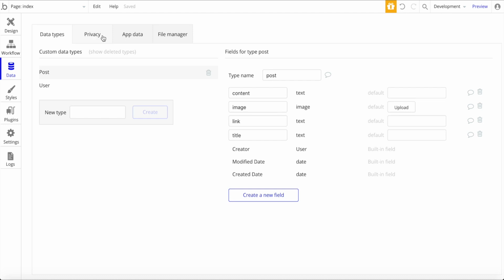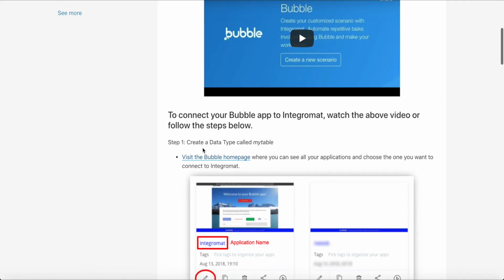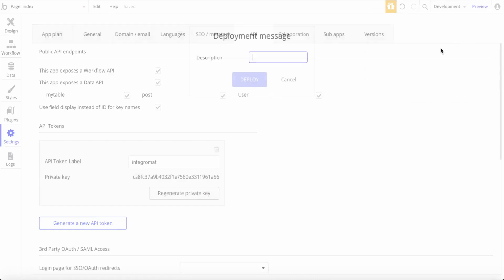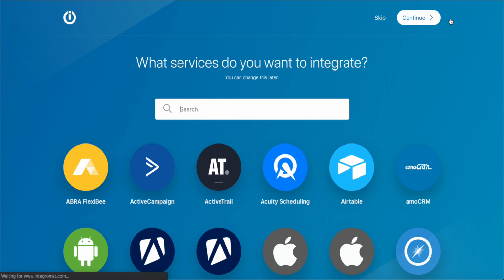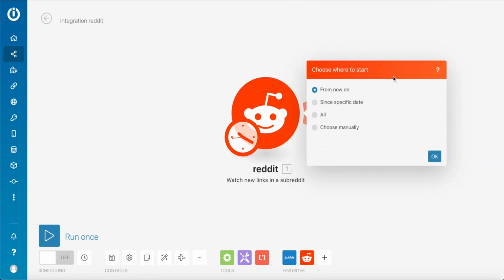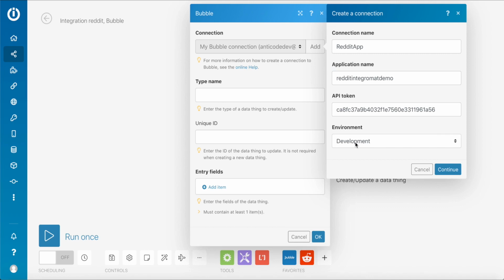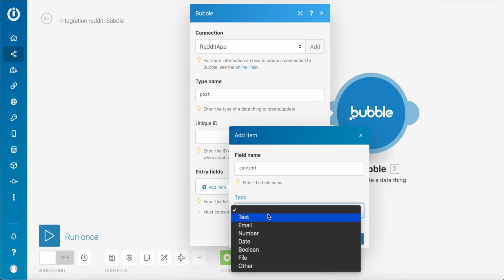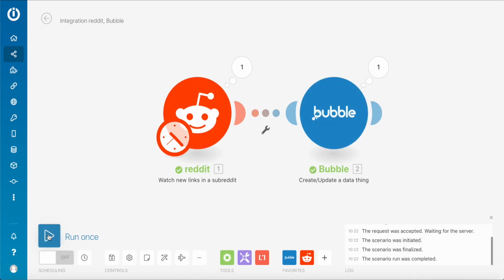Using Integromat and Bubble to monitor Reddit posts | Nocode Tutorial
In this tutorial you will learn how to use Bubble and Integromat to watch for new reddit posts of a subreddit and automatically create an entry in your bubble database.
More tutorials and templates on nocodehq.com !